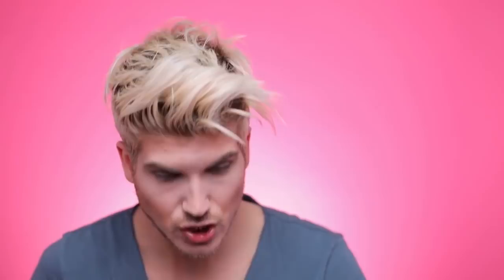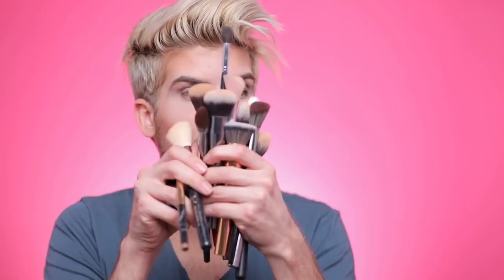FOLLOWING A $400 KYLIE JENNER MAKEUP TUTORIAL!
I know the trend is over but i'm using this as an excuse to play with makeup! Today I try and recreate a $400 Kylie Jenner makeup tutorial on her snapchat. Make sure to LIKE this video if you're reading this!